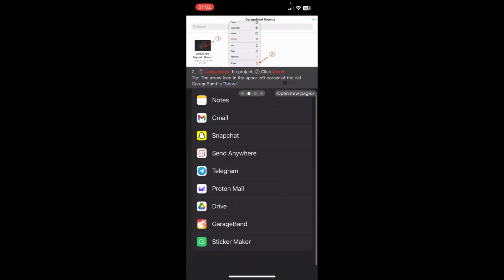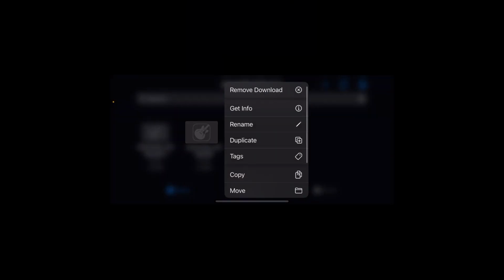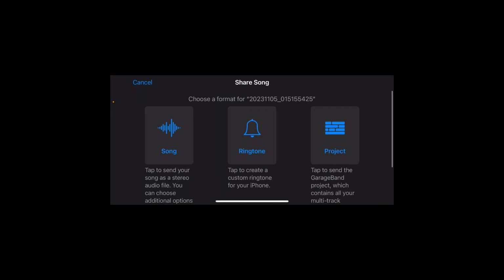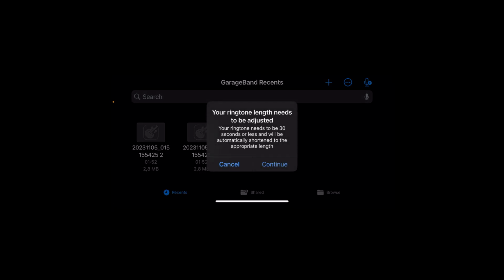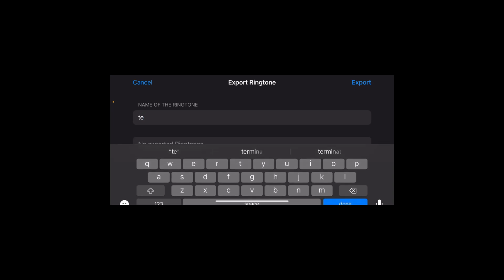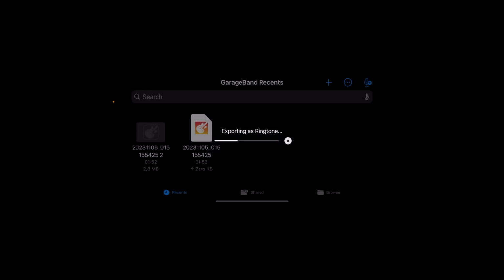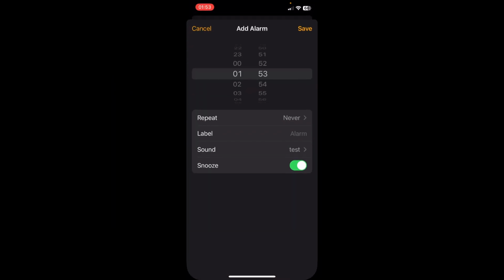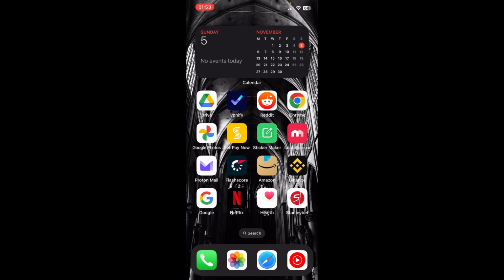How To Set Any Song As Alarm Sound On iPhone (2025)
How To Set Any Song As Alarm Sound On iPhone

In this video we show you How To Set Any Song As Alarm Sound On iPhone. If you want to know How To Set Any Song As Alarm Sound On iPhone then this is the perfect tutorial for you.